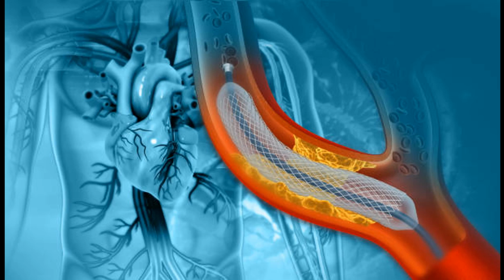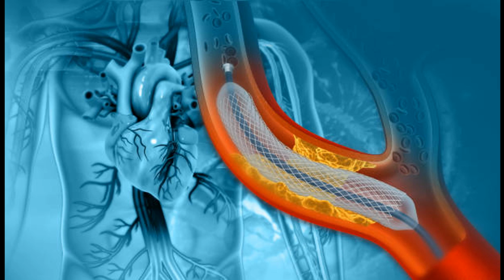How Angioplasty Procedure Is Performed? | Balloon Angioplasty And Coronary artery stent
Angioplasty is a procedure used to open blocked coronary arteries caused by coronary artery disease. It restores blood flow to the heart muscle without open-heart surgery.  Angioplasty is also called percutaneous coronary intervention (PCI).
or angioplasty, a long, thin tube (catheter) is put into a blood vessel and guided to the blocked coronary artery. The catheter has a tiny balloon at its tip. Once the catheter is in place, the balloon is inflated at the narrowed area of the heart artery. This presses the plaque or blood clot against the sides of the artery, making more room for blood flow.
Coronary stents are now used in nearly all angioplasty procedures. A stent is a tiny, expandable metal mesh coil. It is put into the newly opened area of the artery to help keep the artery from narrowing or closing again.
 Circulation / Cardiovascular system